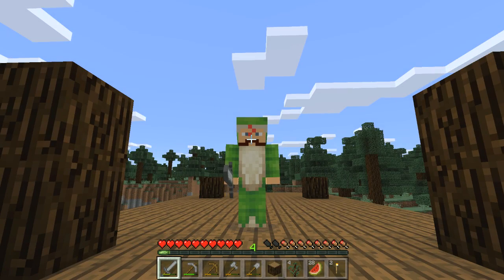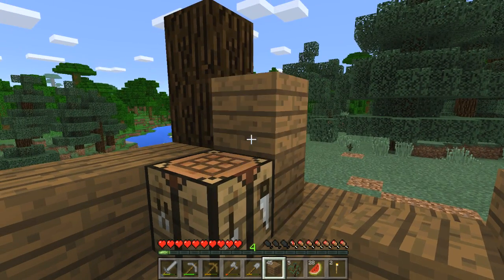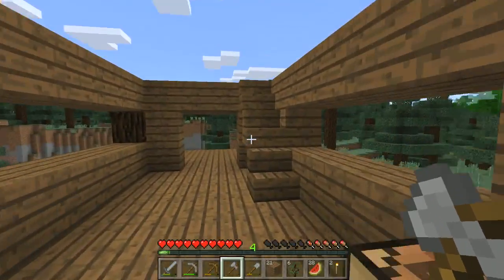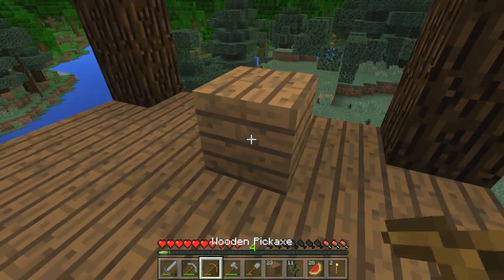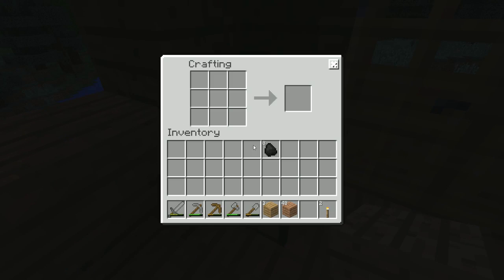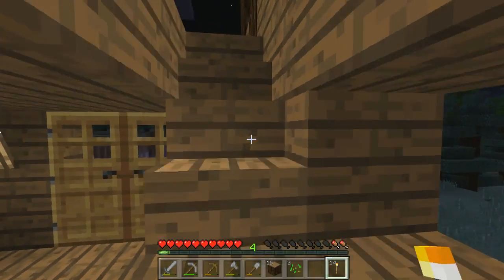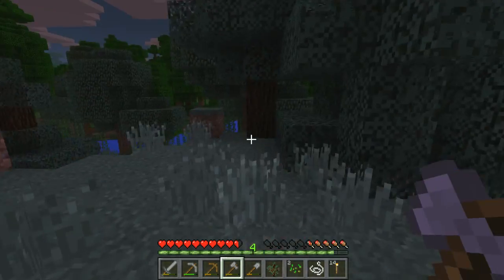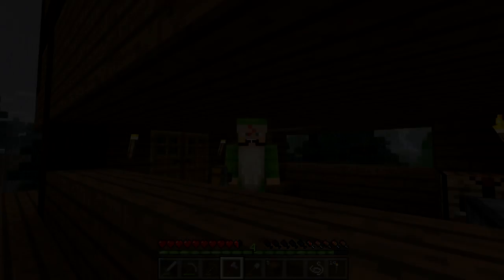MINECRAFT Windows 10 Edition Beta [2] - HOUSE BUILDER!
▸ If you already own PC Minecraft and have upgraded your PC to Windows 10, you can get this special version for FREE! Here is how